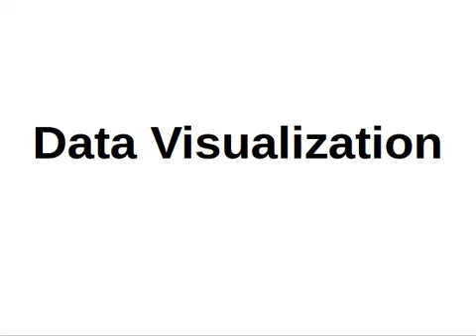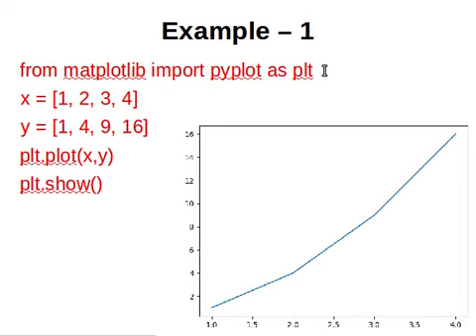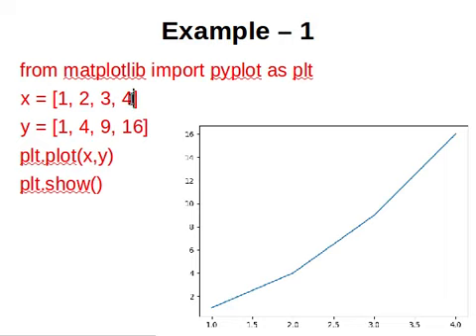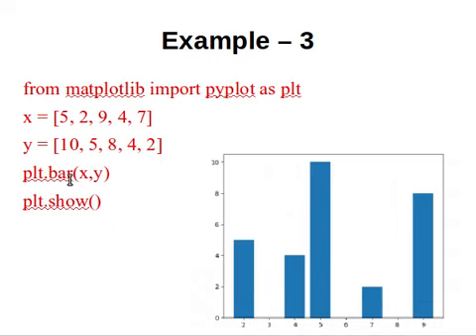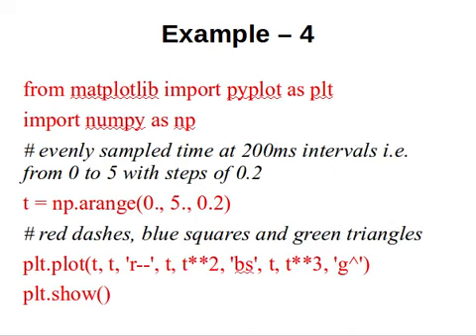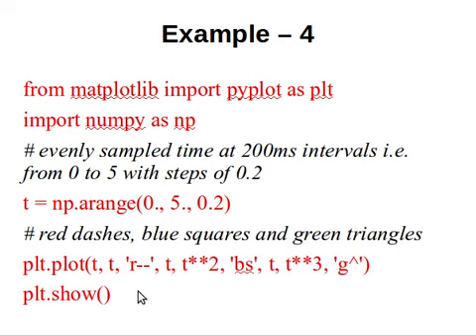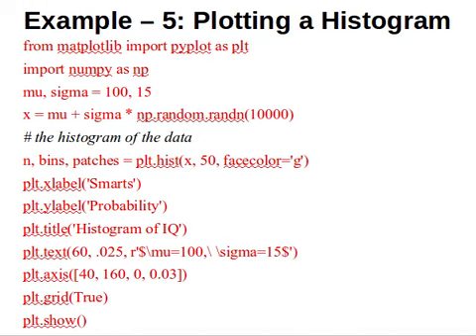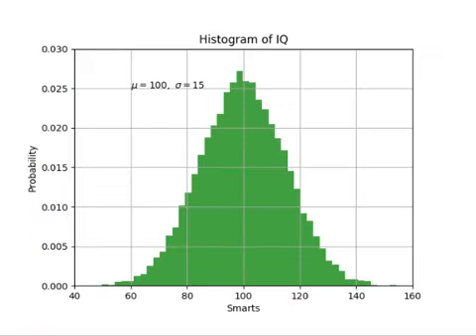Data Visualisation in Python